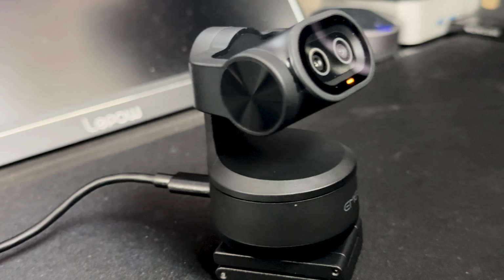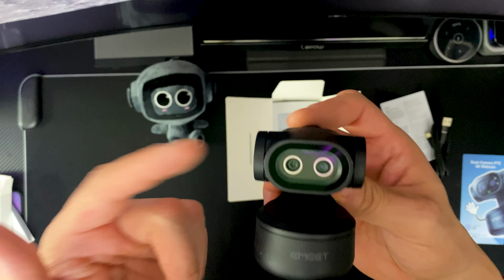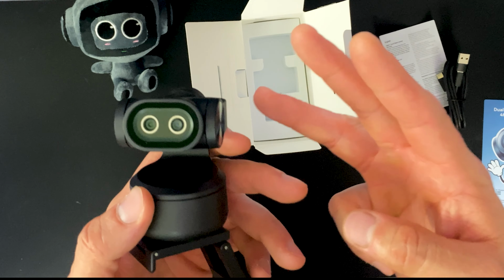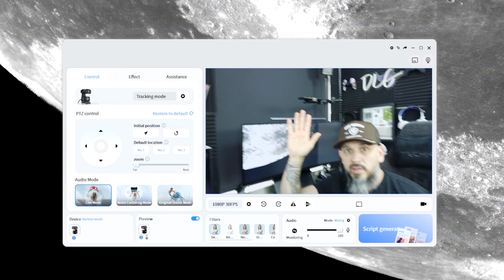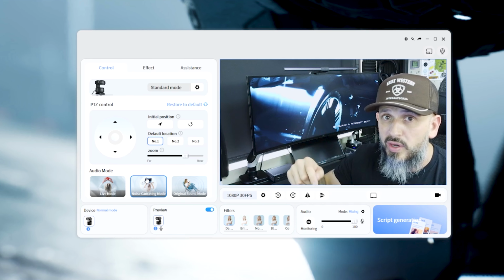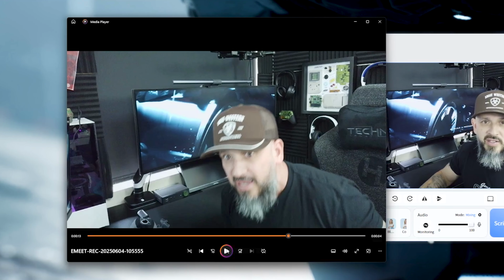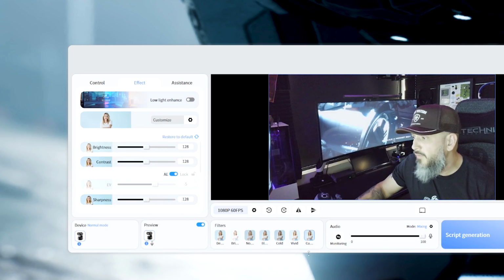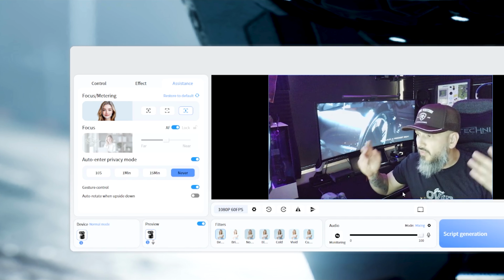Is It Better Than Elgato or Logitech? | EMEET Pixy Dual-Camera 4K Webcam Review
Is It Better Than Elgato or Logitech? | EMEET Pixy Dual-Camera PTZ 4K Webcam Review

EMEET is stepping it up in 4k! The EMEET Pixy is a dual 4k webcam, you read that right dual webcams in one housing. This webcam is a powerhouse in such small form factor. You will be surprised at what is it capable of doing.

The Pixy covers nearly every resolution out there and not only that it has 3 built in mics that have noise cancellation now you can be streaming and you don’t need to worry about your kids screaming or your dogs barking. It can also be mounted in various various to be able to capture vertical 9:16 ore Horizontal 16:9 wait it gets better you can also mount the camera upside down flip the image and your ready to go.

If you are in the market for a great premium Dual-Camera PTZ 4K Webcam then the Pixy by EMEET might be the webcam that is right for you.

🔎 Related Phrases:

4k Webcam, Dual-Camera, Dual-Camera 4k webcam, dual 4k webcam, gadgets, streaming, streamer, YouTube live, emeet pixy, emeet pixy dual-camera plz 4k webcam, 1080p, 4k, tech reviews, tech gadgets, cool webcams, premium webcams, emeet